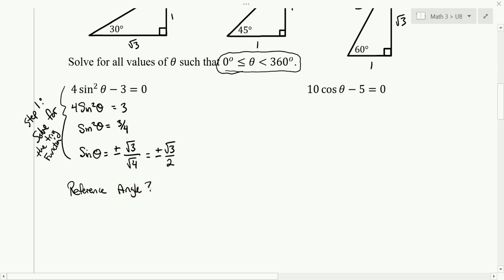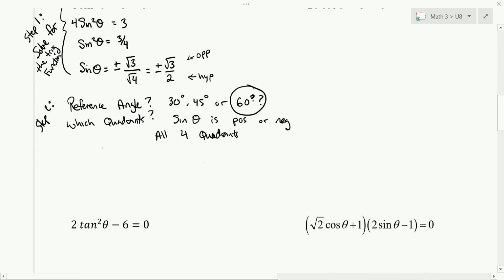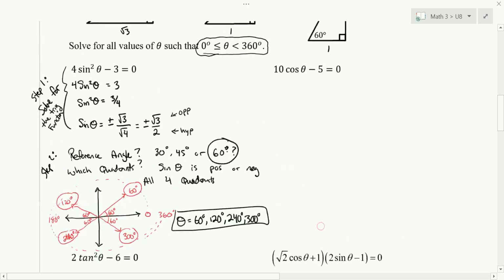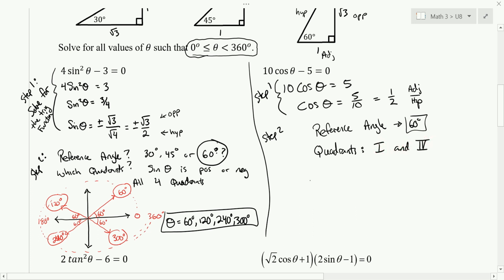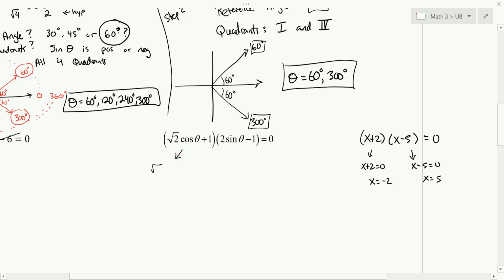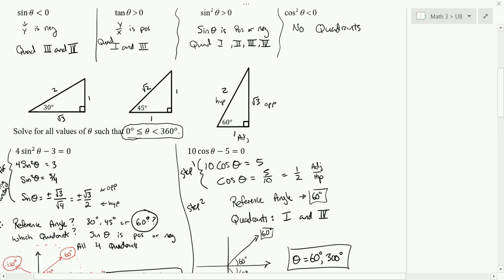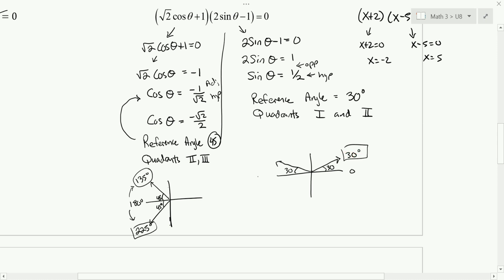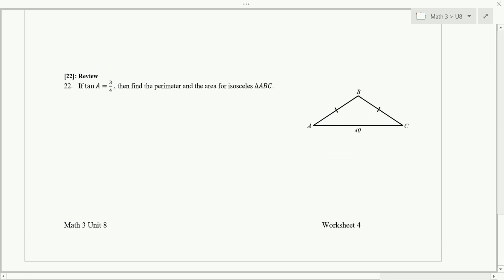Solving Trig Equations for Angles (M3 Notes 8.4)